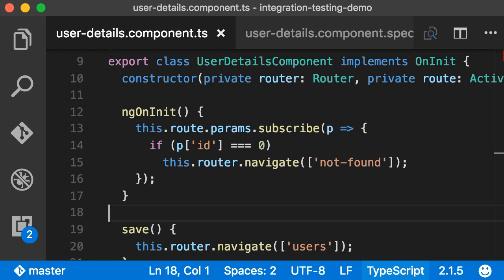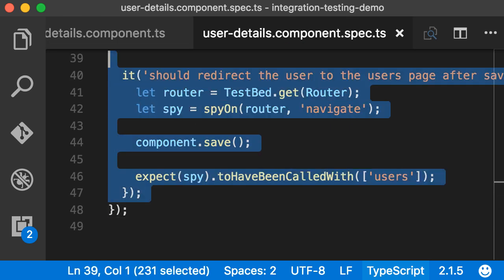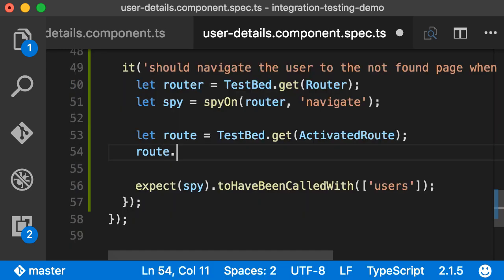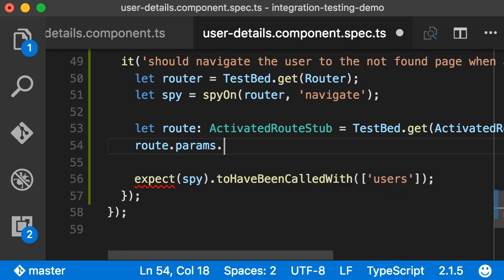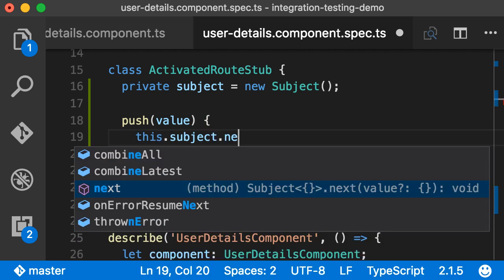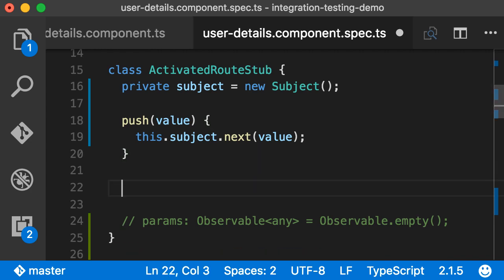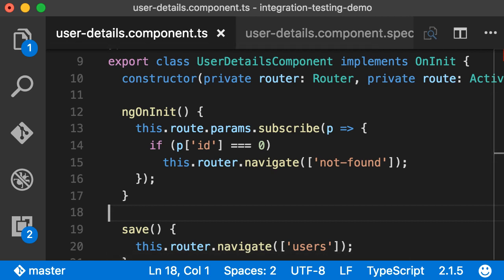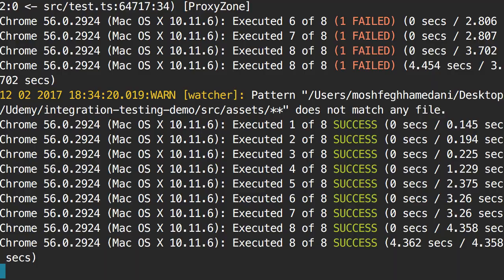Angular | Beginner to Pro #282 - Dealing with Route Params [By Mosh Hamedani]